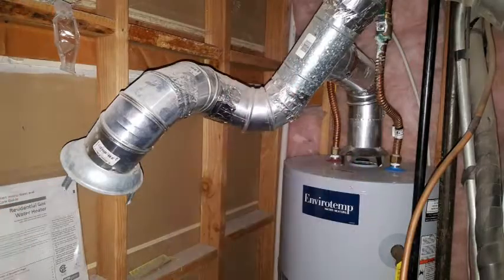CO CE 3 sources